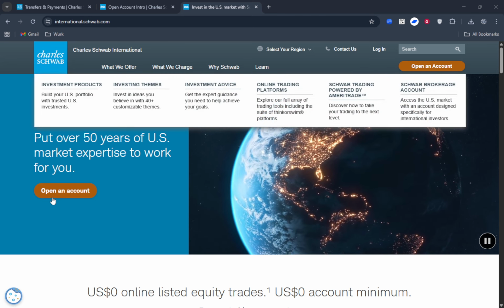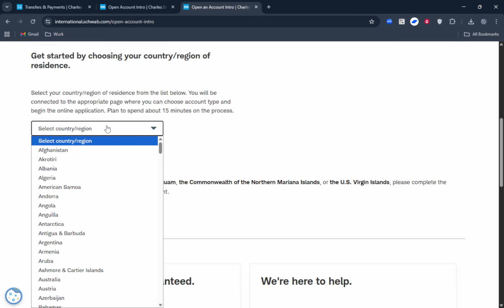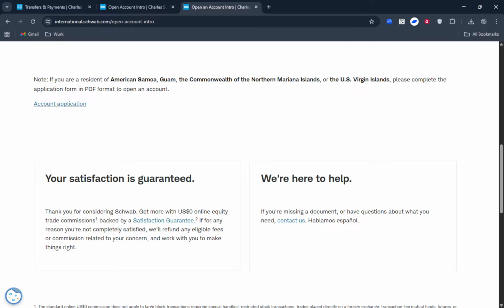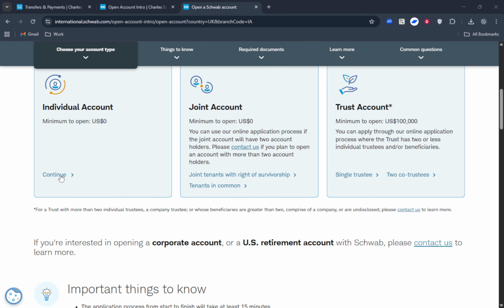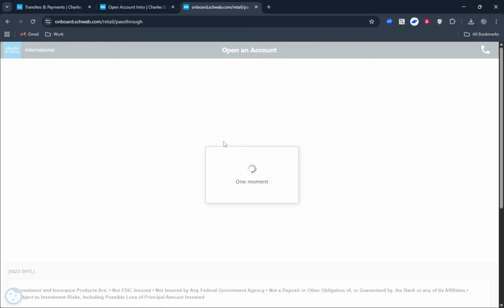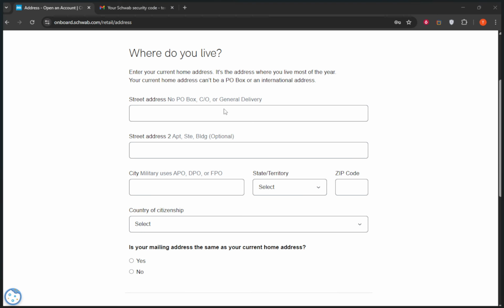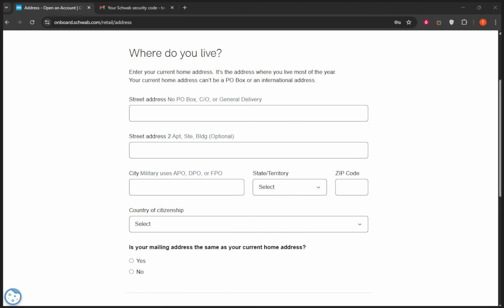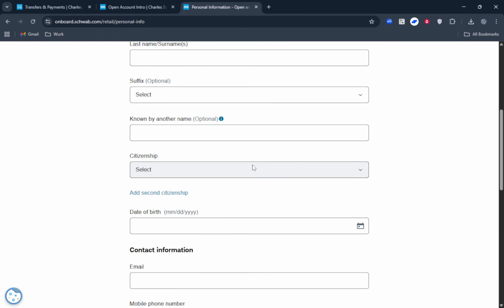How to Open Charles Schwab International Account [2026 Full Guide]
How to Open Charles Schwab International Account

In this video, we show you exactly how to open a Charles Schwab international account to access U.S. markets from outside the United States. We outline the essential documentation required for non-U.S. residents, including identity verification and residency requirements necessary to establish a global brokerage profile.

Expanding your investment reach into the U.S. financial ecosystem requires a clear understanding of international regulatory compliance and account eligibility. We explore the conceptual framework of the application process, focusing on the verification of global tax details, the submission of digital credentials, and the funding parameters utilized by the platform to facilitate cross-border trading and portfolio management.

Technical Specs:
Software: Charles Schwab; Feature: Account Settings.